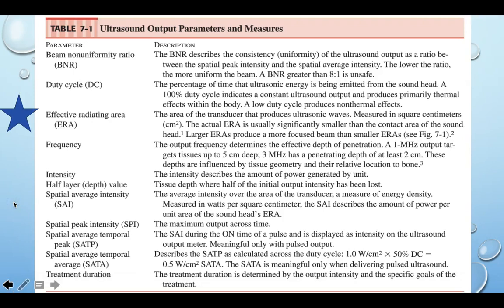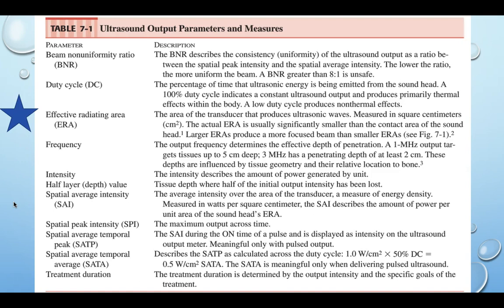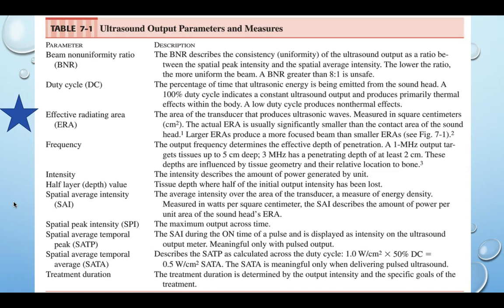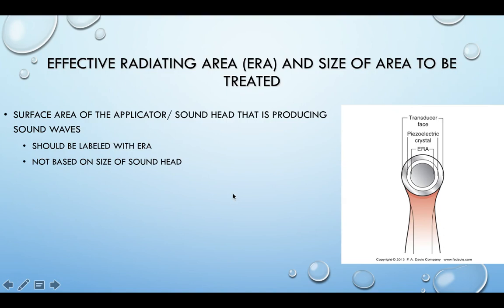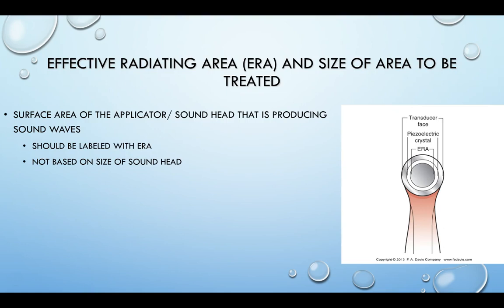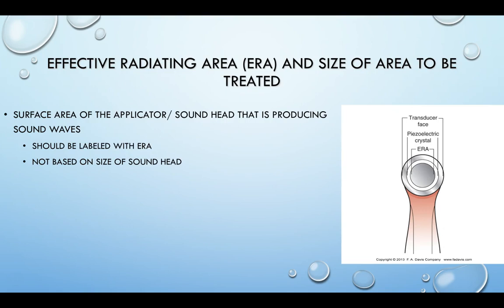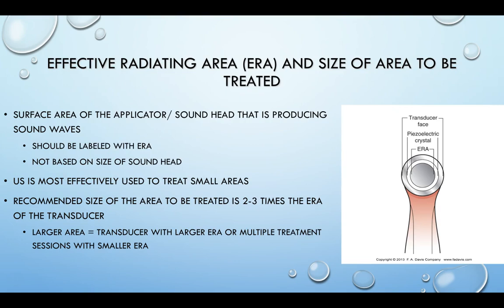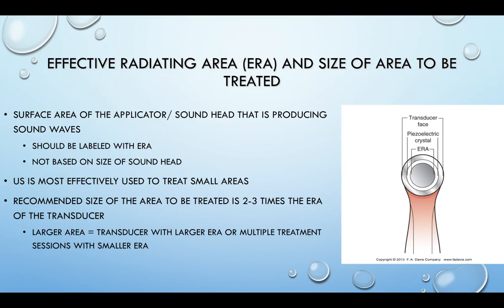Ultrasound 2 ERA